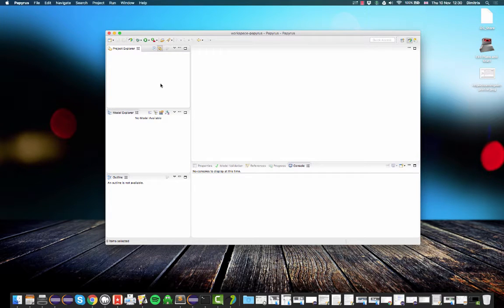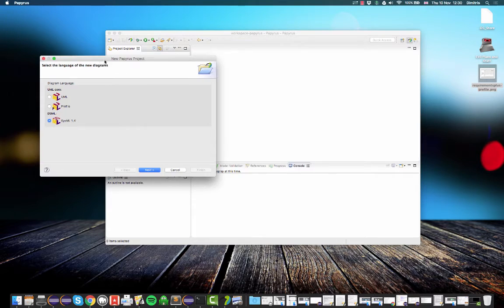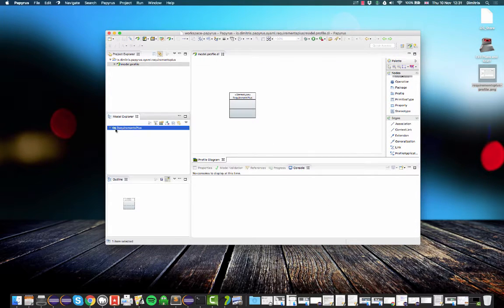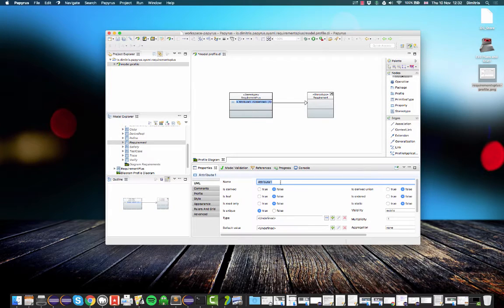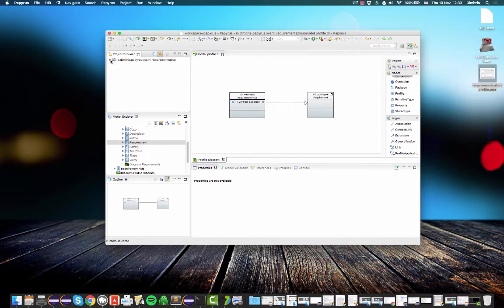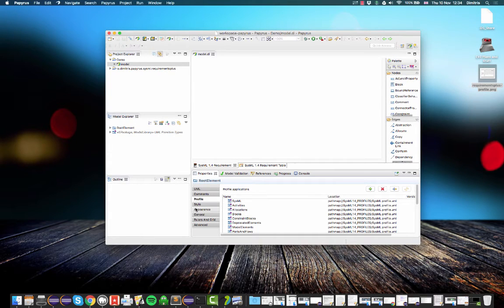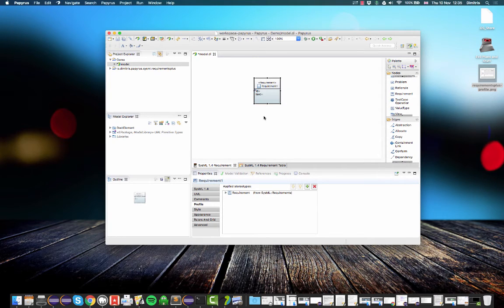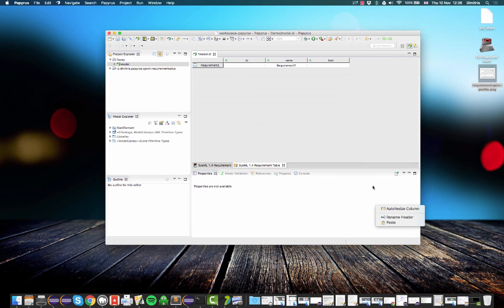Creating a SysML extension profile in Papyrus (Part 1)